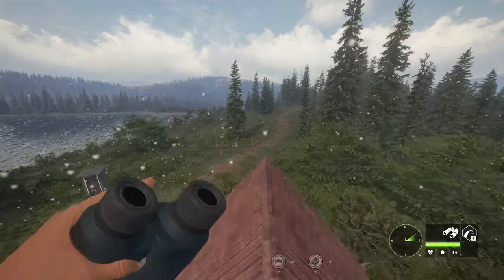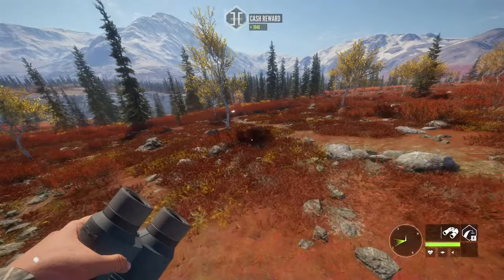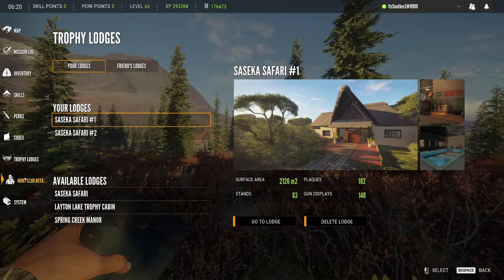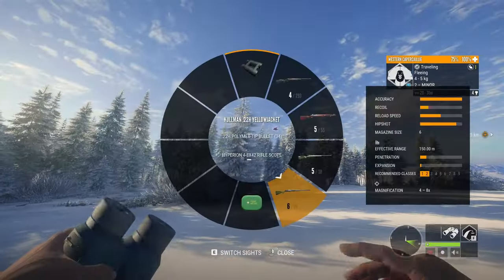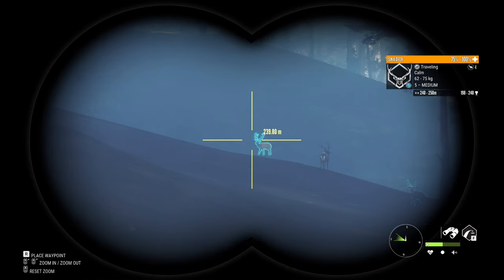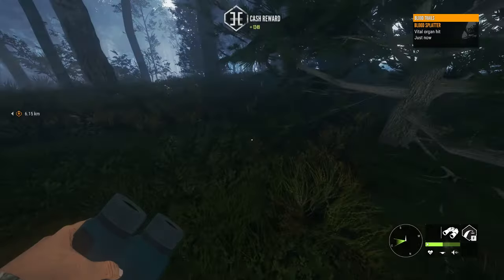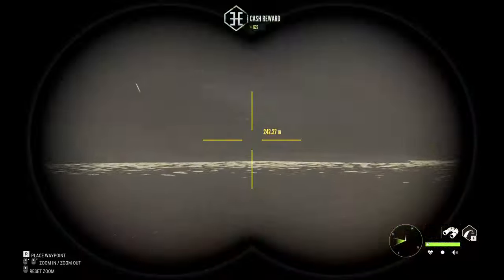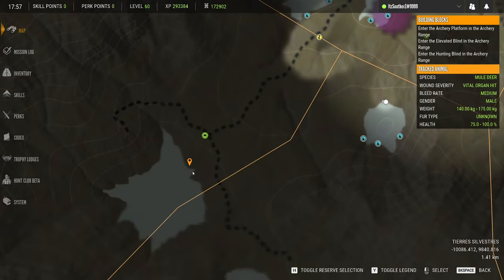Insane Diamond Grizzly Bear and Sika Deer! | theHunter: Call of the Wild